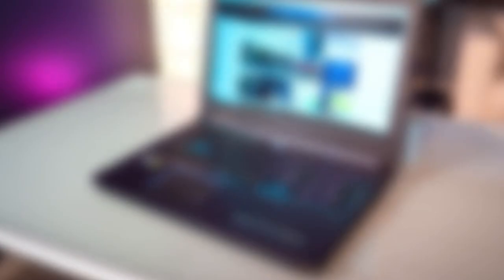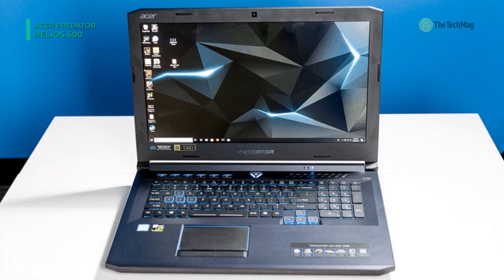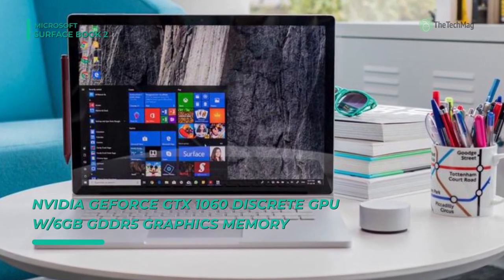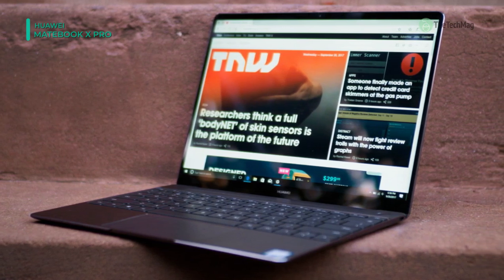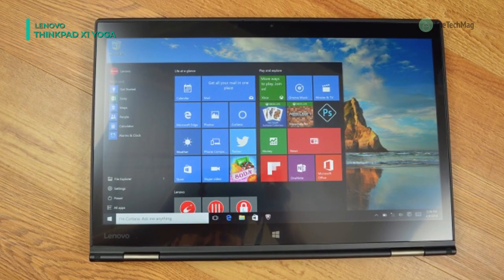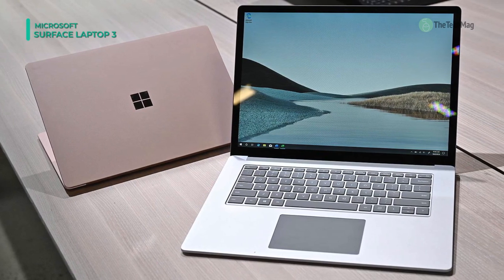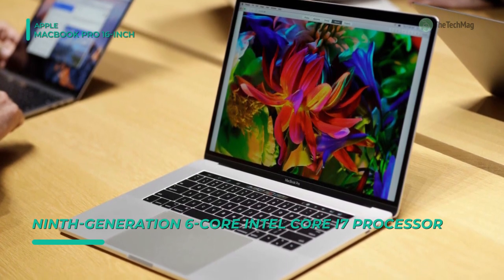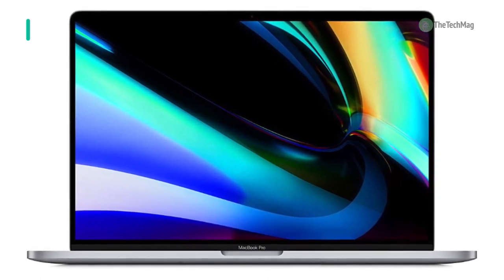BEST EDITING LAPTOPS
1. Apple MacBook Pro 16-inch
2. Microsoft Surface Laptop 3
3. Lenovo ThinkPad X1 Yoga
4. Huawei MateBook X Pro
5. Microsoft Surface Book 2
6. Acer Predator Helios 500

Photographers who toil over a photo's every pixel need a machine with rapid performance, a decent graphics card, and an active hard drive. Of course, a beautiful display competent in accurately reproducing a broad range of colors is another must. Using these criteria, we have crawled together some of the best photo-editing laptops out there which will help you in picking the correct option for you.

6. Acer Predator Helios 500 - The Acer Predator Helios 300 a laptop is primarily aimed for gamers, but it's also a prominent graphic design workstation. It's a fairly strong laptop with 16GB of RAM and an Intel 6-core Core i7-8750H processor, guaranteeing that it will conveniently run the majority of design applications. Despite being almost half the cost of some of its competitors in this list, the Helios 300 is a formidable laptop. It has an extraordinary screen that will be helpful for producing vivid graphic design.

5. Microsoft Surface Book 2 -
The Microsoft 13.5" Surface Book 2 Multi-Touch 2-in-1 Notebook is a high-performance laptop/tablet combination with power and versatility. With a 13.5" PixelSense display, the Surface Book highlights a 3000 x 2000 screen resolution and a 3:2 aspect ratio. The display also gives 10-point touch support so you can take full benefit of the multi-touch gestures combined into Windows 10 Pro.

4. Huawei MateBook X Pro -
Huawei’s MateBook X Pro has all the characteristics of a top-drawer laptop and is an excellent option for any graphic designer. Huawei has placed the MateBook X Pro in direct competition to Apple’s Macbook Pro and Microsoft’s Surface Book 2, and with its 2019 upgrade, it indeed manages to match them. It has a beautiful display that would be hugely useful for design, and it also owns a well laid out, responsive keyboard.

3. Lenovo ThinkPad X1 Yoga - The 4th gen, Lenovo 14" ThinkPad X1 Yoga Multi-Touch 2-in-1 Laptop highlights an 8th Gen Intel Core processor and an incorporated ThinkPad Pen Pro. It is also thinner, lighter, and more reliable. The 14" display stars a UHD 4K 3840 x 2160 resolution and a 16:9 aspect ratio. The screen has an IPS panel for more wide viewing angles. The display also has 10-point touch support. Also, you can output to HDMI 1.4b or DisplayPort.

2. Microsoft Surface Laptop 3 - The Microsoft 15" Multi-Touch Surface Laptop 3 highlights a portable, lightweight design with an independent AMD Ryzen processor, a large touchpad, Bluetooth 5.0, and a USB Type-C port. Powered by an exclusive AMD Ryzen 5 3580U processor and 16GB of DDR4 RAM, the Surface Laptop 3 can efficiently multitask and swiftly access frequently used files and applications.

1. Apple MacBook Pro 16-inch - The Apple MacBook Pro 16-inch features a 16" Retina Display, a six-speaker high-fidelity sound system, a Magic Keyboard with a redesigned scissor mechanism, and advanced thermal design. This MacBook Pro also highlights an AMD Radeon Pro 5500M graphics card, a 7nm mobile discrete GPU intended for pro users. With 8GB of GDDR6 VRAM, pro users will be capable of tackling GPU-intensive tasks with this MacBook Pro.